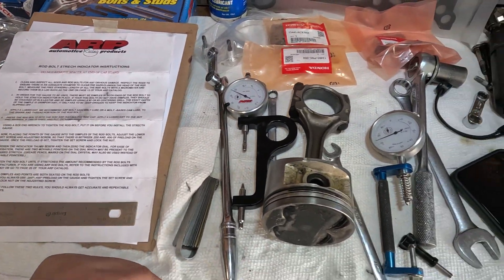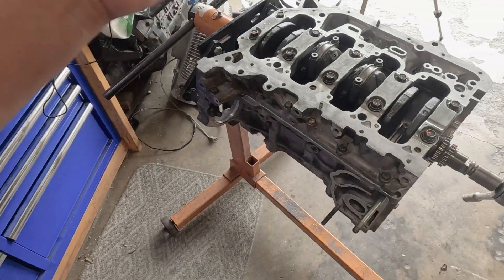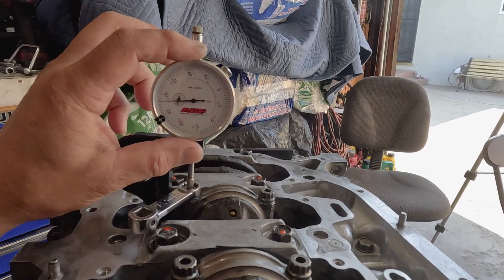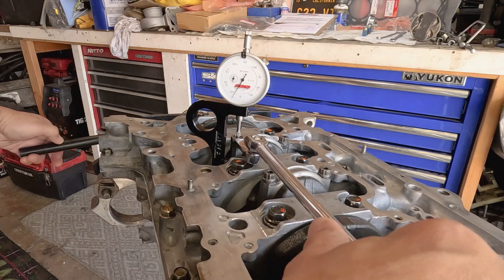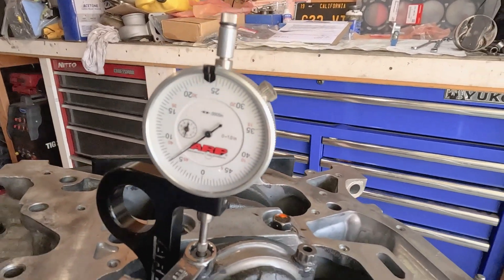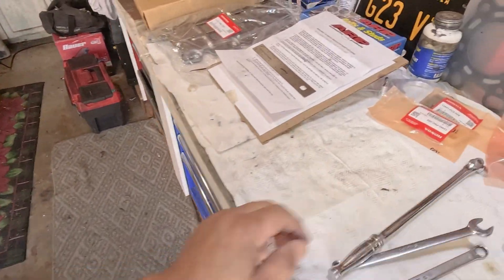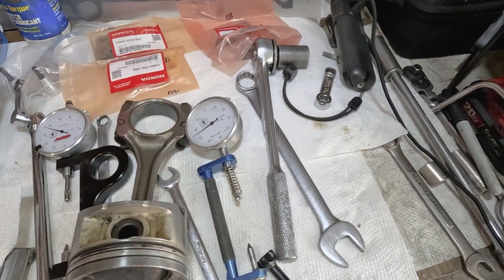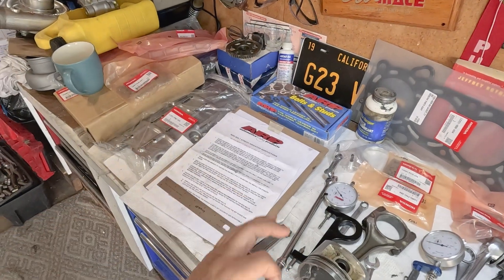How to use ARP Rod bolt Stretch Gauge! step #5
I found the ARP instruction paperwork on how to use their rod bolt stretch gauge tool. I thought of applying it and found it to be better and easier procedure on how to properly stretch the rod bolts.